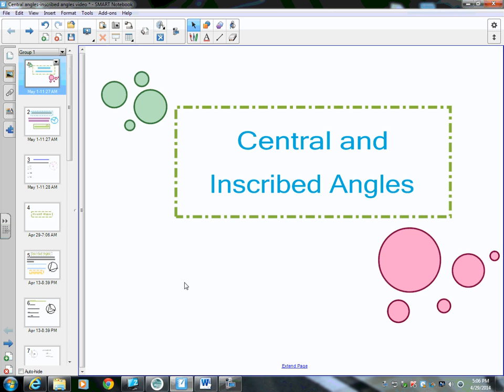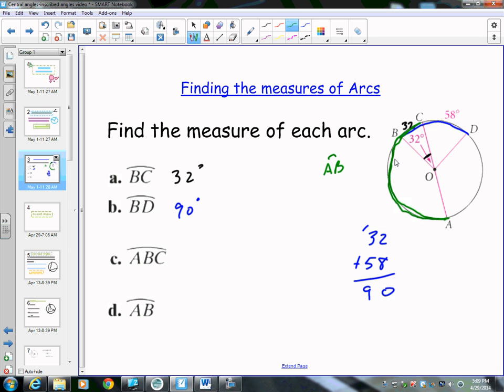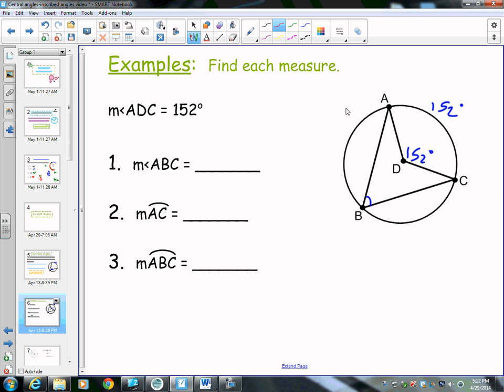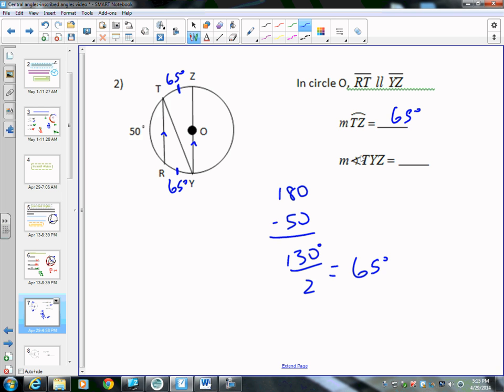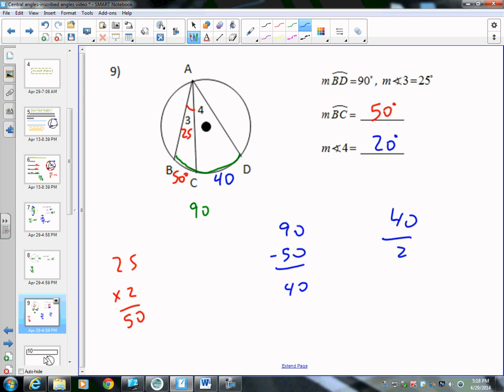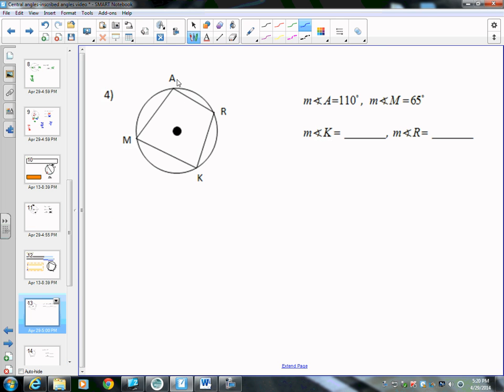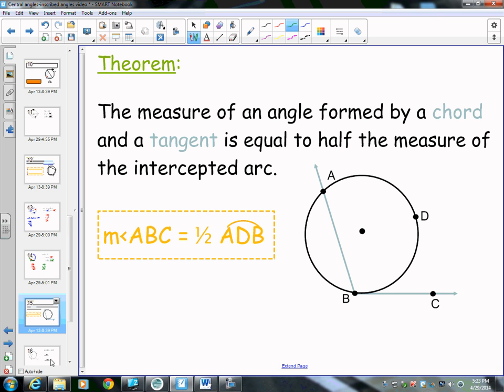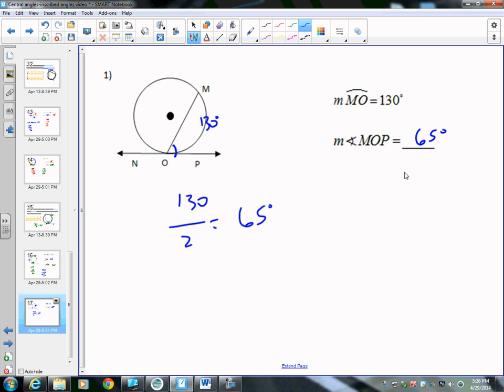Central angles and Inscribed angles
Discussion and examples of central angles in a Circle and inscribed angles in a circle.